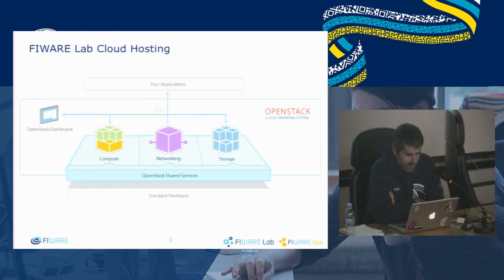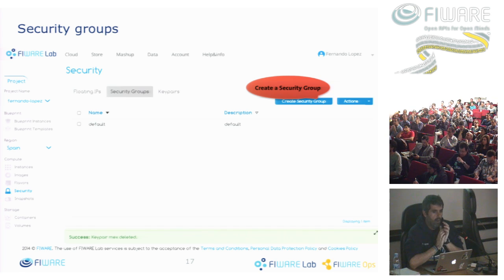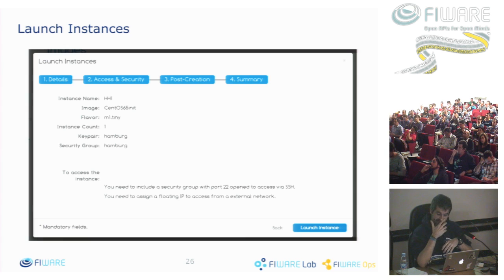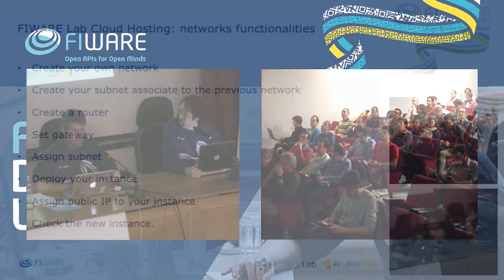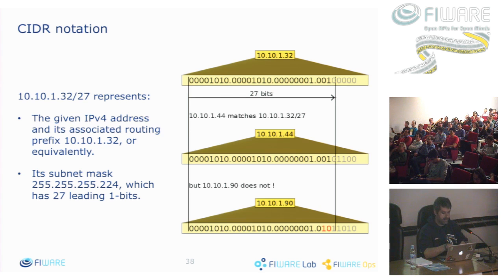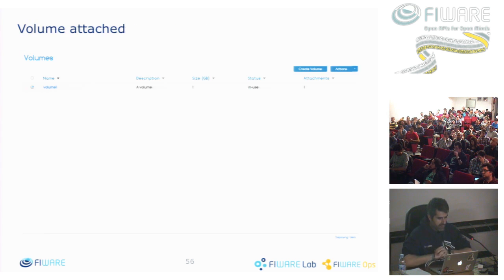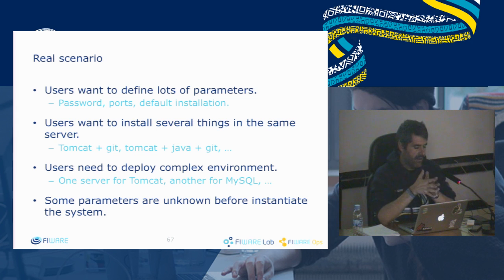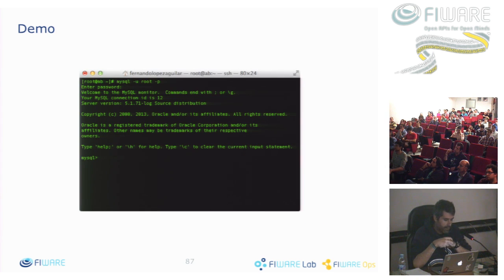FIWARE Developers' Week. March 9th Session 3-2: Learn the basis of FIWARE cloud capabilities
Speaker: Fermín Galán, FIWARE ContextBroker GE Expert.